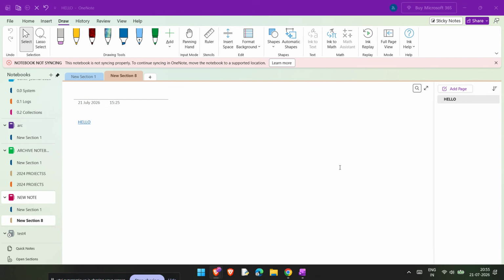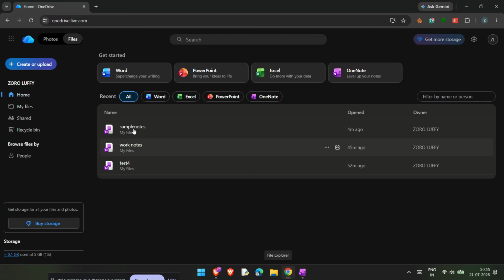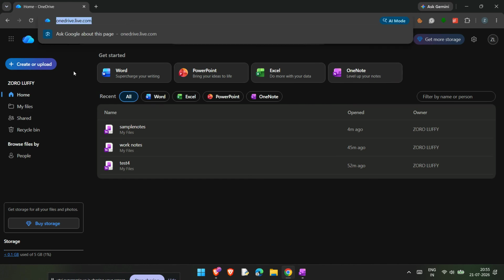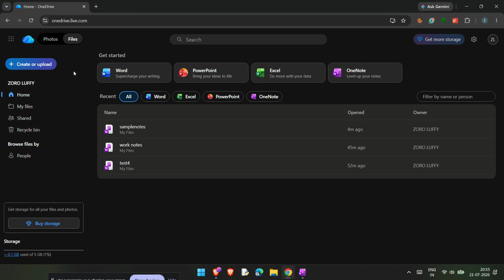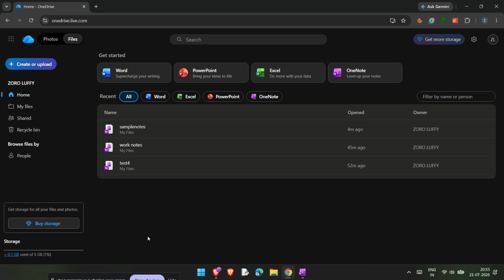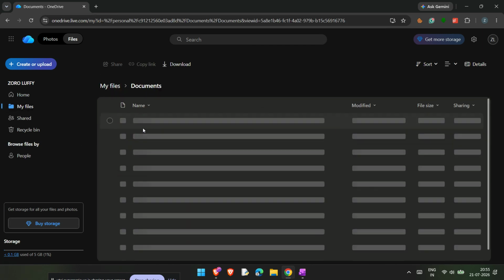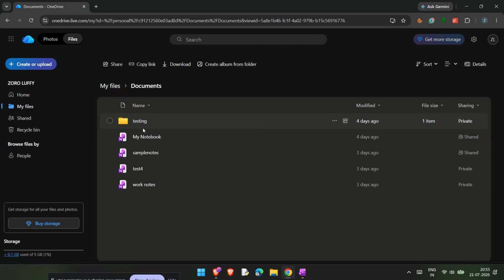How To Find Your OneNote Files (Step By Step Guide)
Learn how to find your OneNote files using OneDrive and Microsoft’s cloud storage. This quick tutorial shows where OneNote notebooks are stored and how to open them from your Microsoft account.

🕚Timestamps:
0:00 Intro
0:16 Open OneDrive in Your Browser
0:31 Sign In With Your Microsoft Account
0:46 Open My Files And Documents
1:02 Find Your OneNote Notebook Shortcuts
1:18 Open Your Notes In A Web Browser
1:34 Why OneNote Files May Not Appear In File Explorer
1:49 Quick Recap And Outro

✍️What You'll Learn In This Video:
• How To Find OneNote Files In OneDrive
• How To Open OneNote Notebook Shortcuts
• How To Access Cloud-Synced OneNote Notes
• How To Use Microsoft Account Files To Locate Notebooks
• How To Find OneNote Content Without File Explorer

💡Pro Tips:
• Always sign in with the Microsoft account linked to OneNote.
• Check the Documents folder inside OneDrive for notebook shortcuts.
• If a notebook does not open correctly, refresh the page and try again.
• Remember that modern OneNote notebooks often sync to the cloud instead of saving locally.
• Use the web version of OneNote if you need quick access across devices.